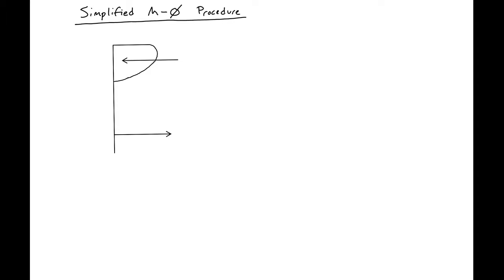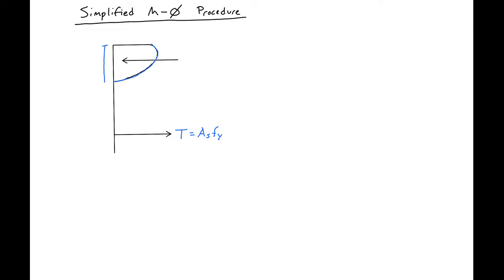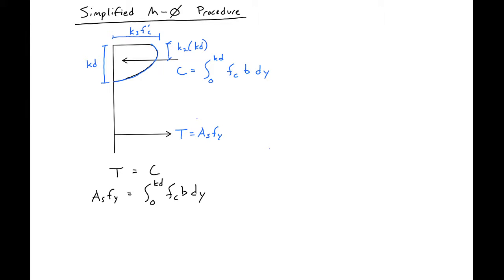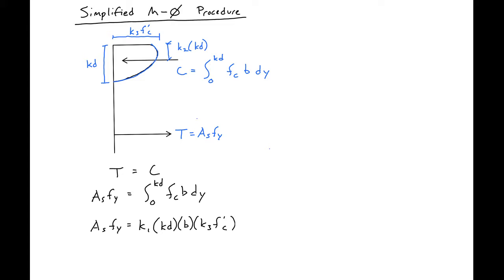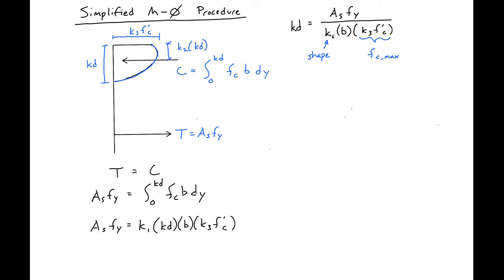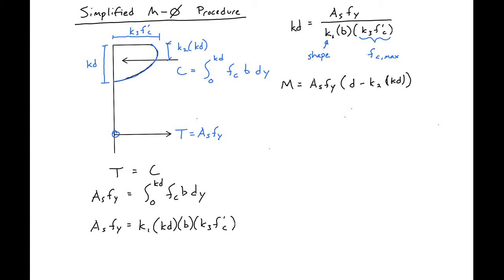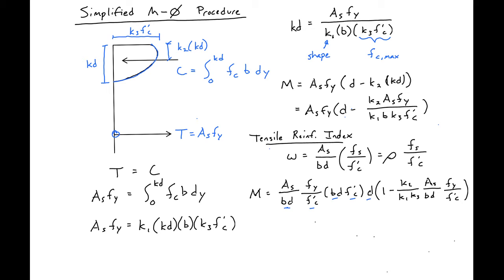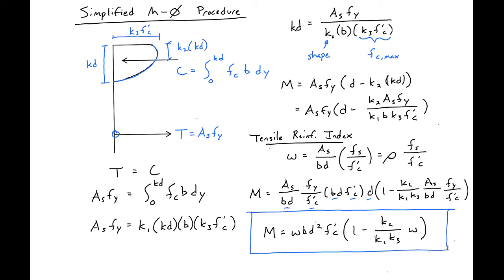7 - Simplified Moment-Curvature Procedure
This video goes through a derivation to find the moment and curvature of a section at ultimate strength.